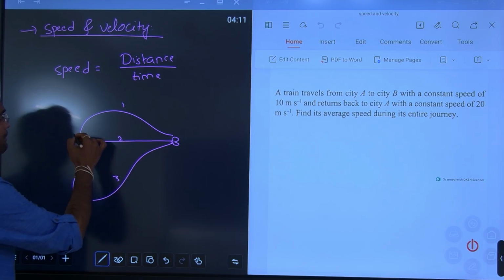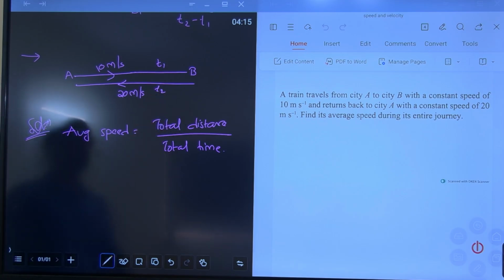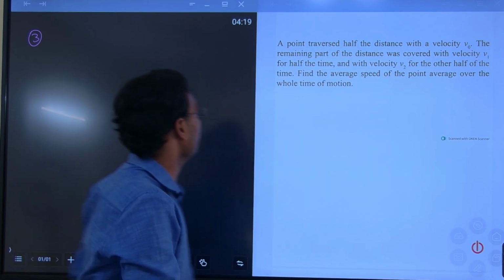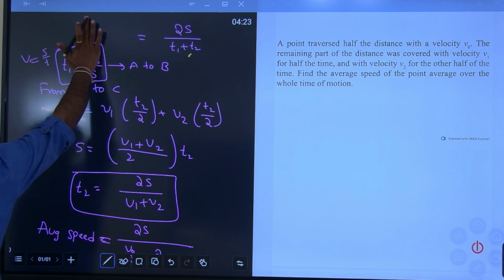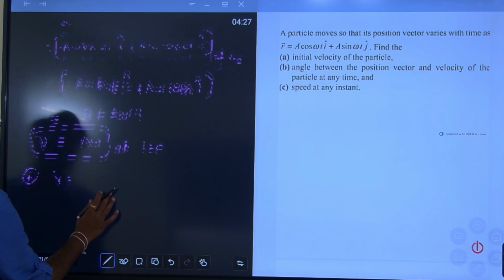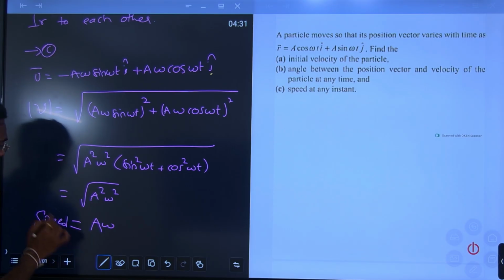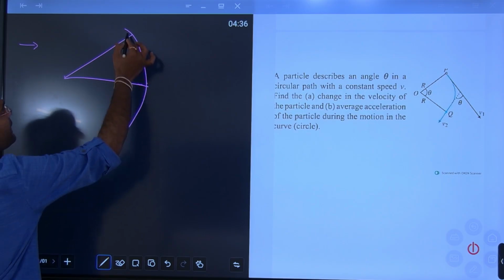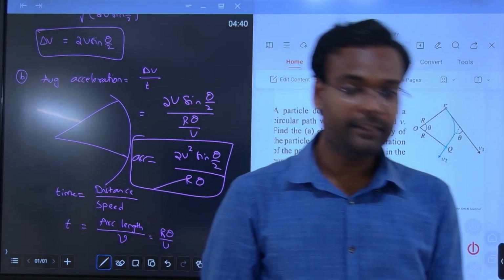Kinematics class 2: Speed and velocity & Acceleration